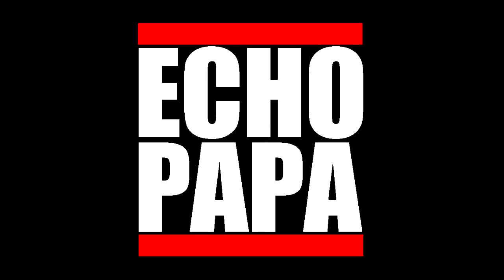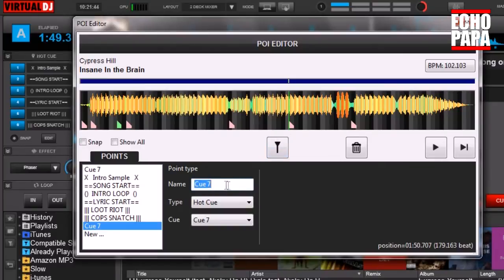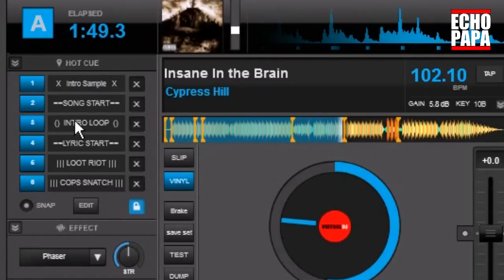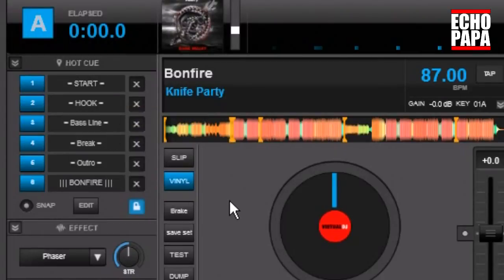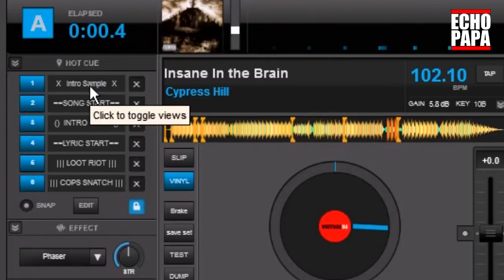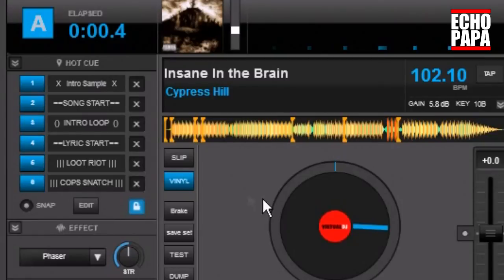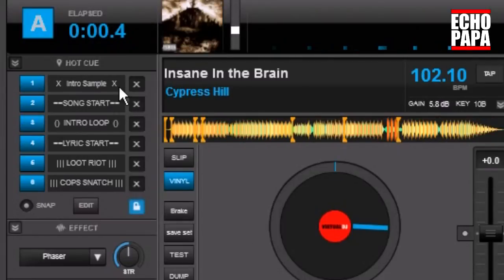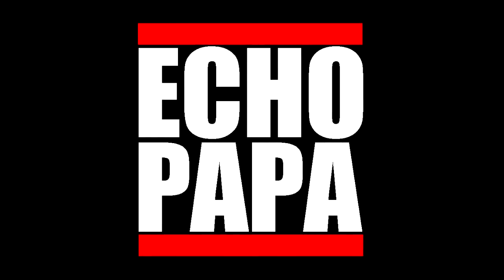Echo's Style of Hot Cue Naming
Customize your Hot Cue Names with keyboard characters, and never forget why you set a Cue Point again.